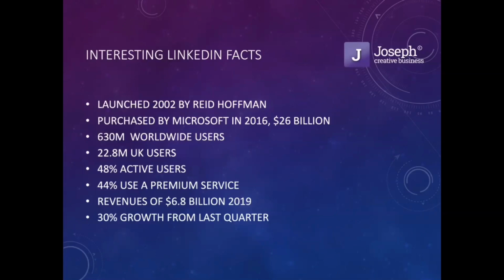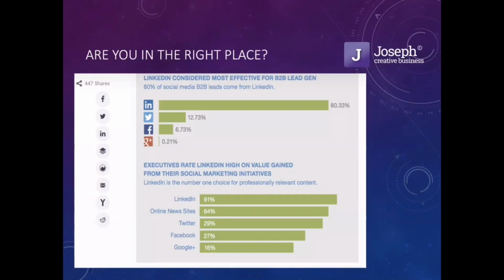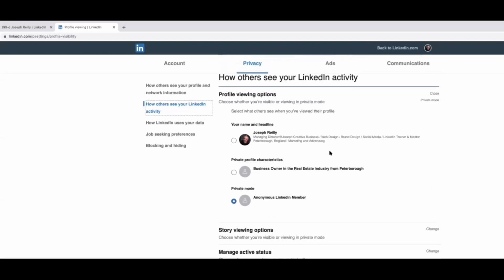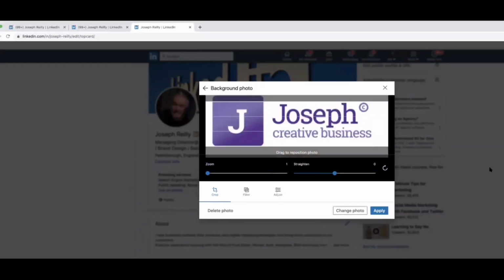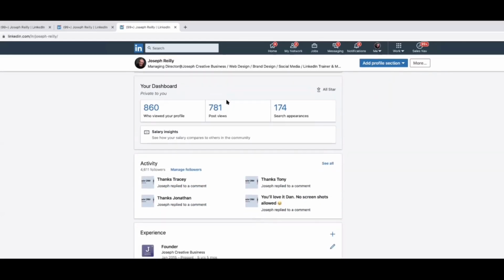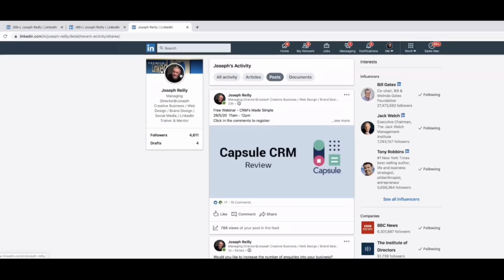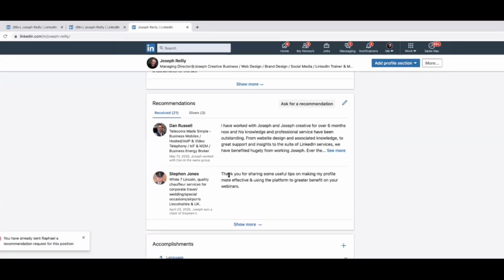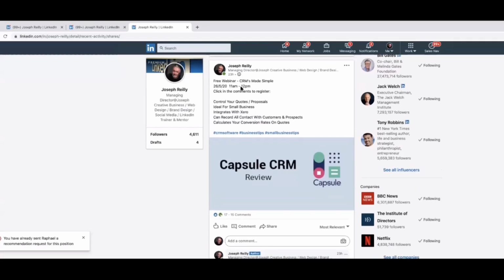LINKEDIN - YOUR PROFILE & PRIVACY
This is a video on how you can improve your LinkedIn profile!